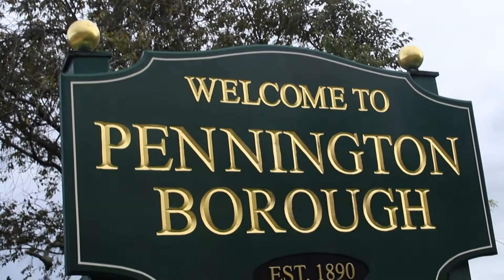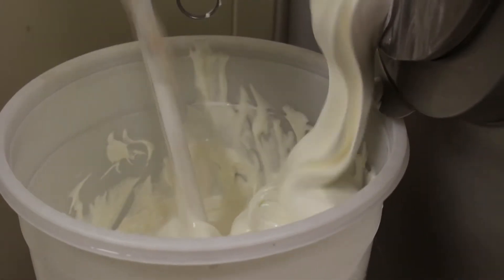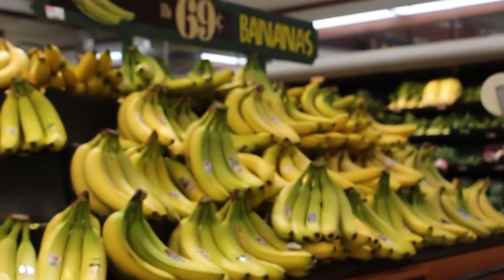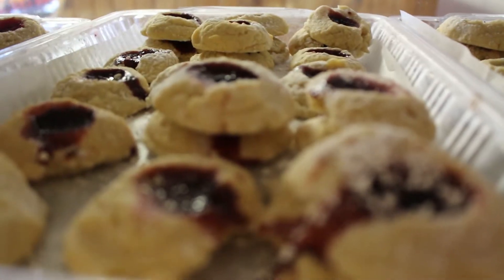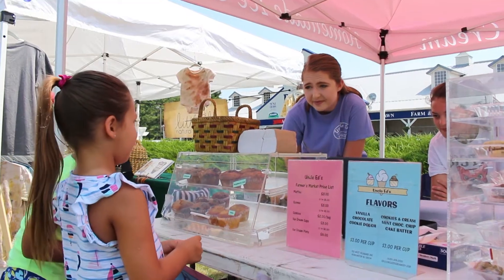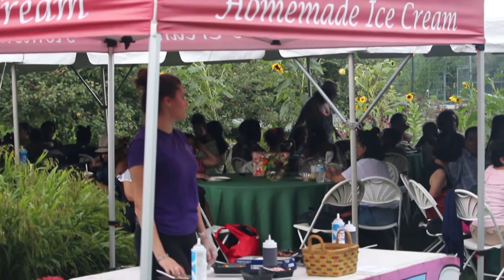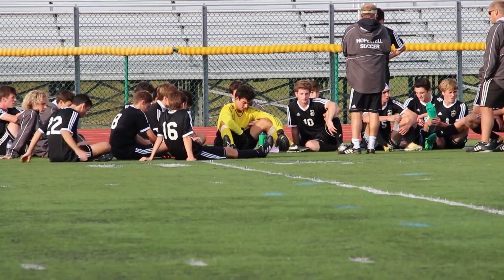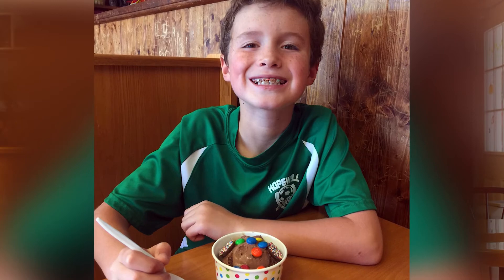Uncle Ed's Creamery - Homemade Ice Cream and Fine Chocolates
Uncle Ed's Creamery is a homemade ice cream and fine chocolates shop located on West Delaware Avenue in Pennington, NJ. The old-fashioned style parlor offers 32 delicious flavors, ice cream cakes and pies and savory chocolates. Uncle Ed's also makes and delivers candy and cookie trays to order and offers out-of-store service for special events.